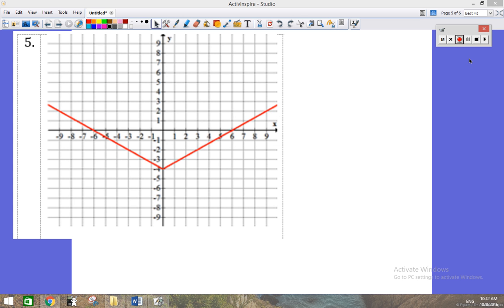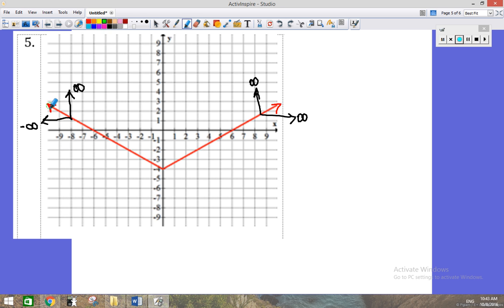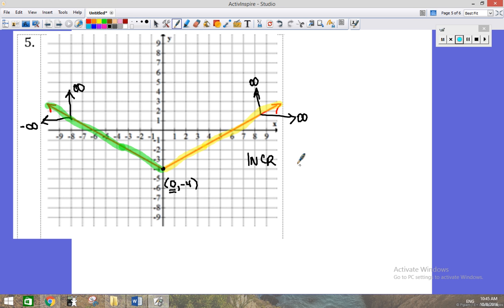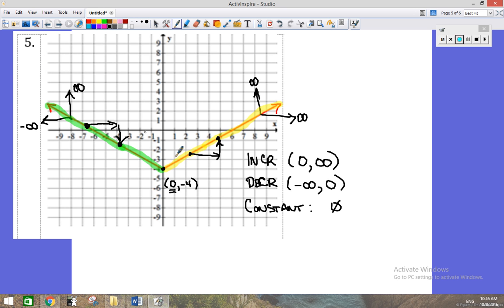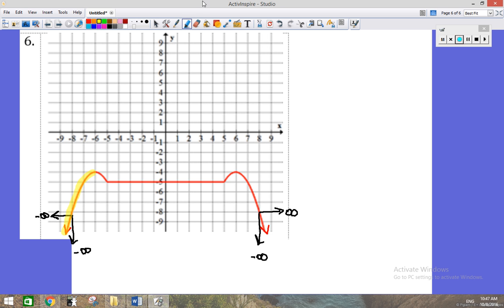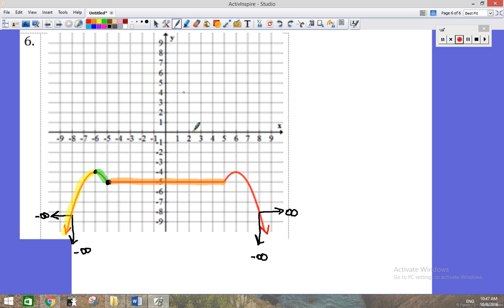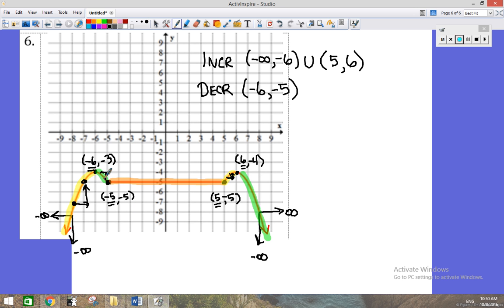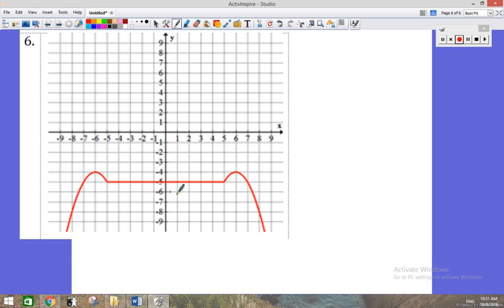CA Skill 2a Day2 Incr Decr Constant problems 5,6 solutions